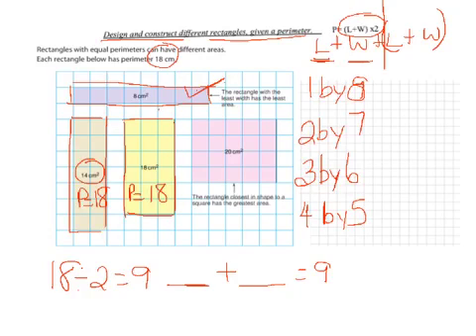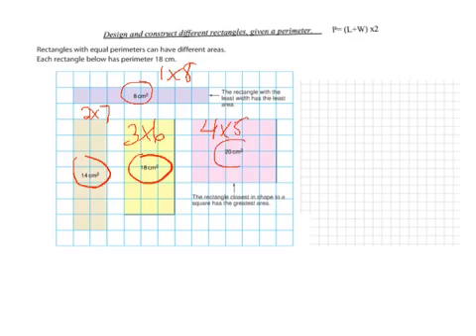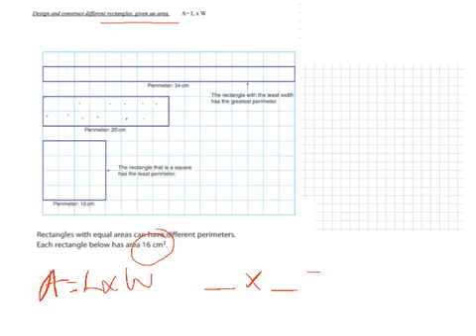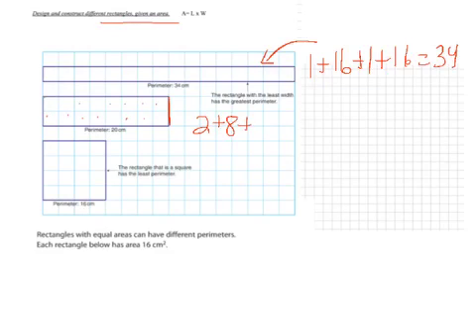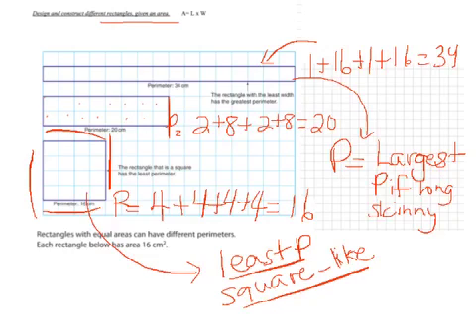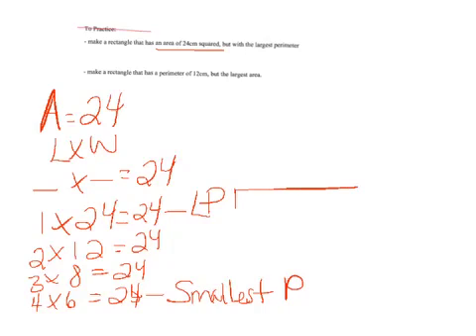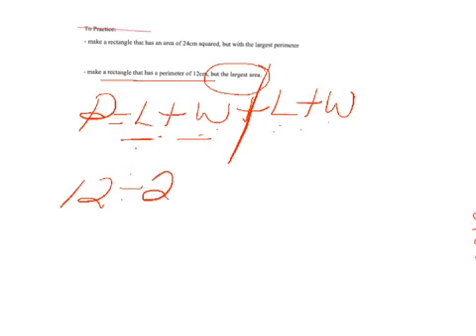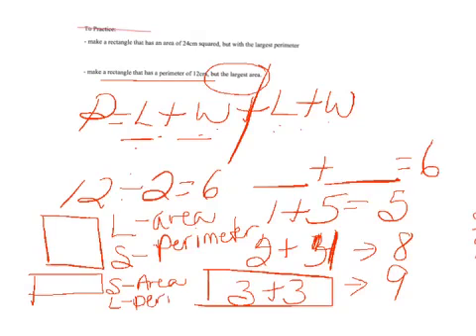Relating area & perimeter part 2